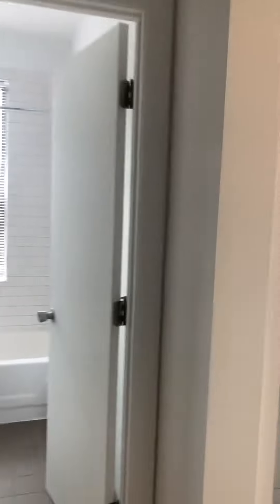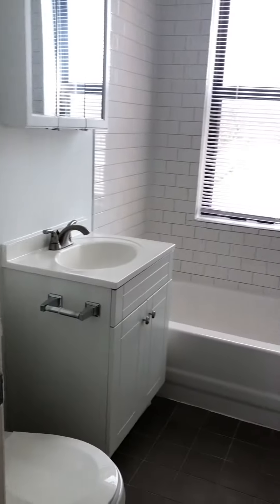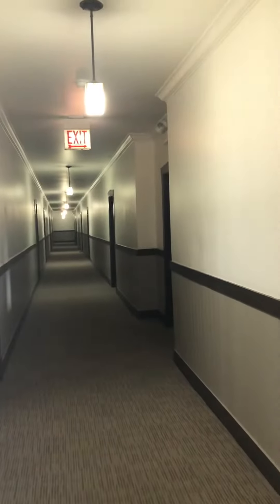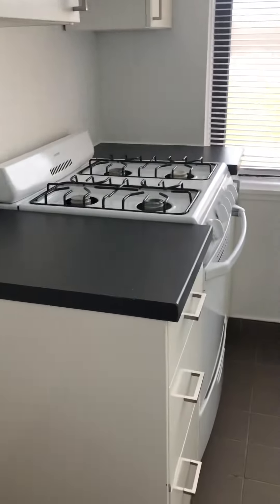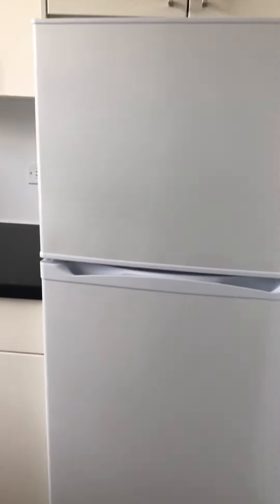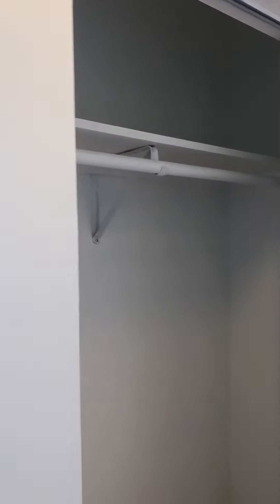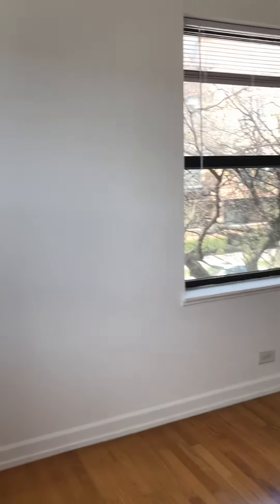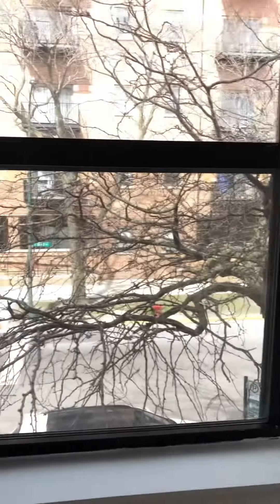Ellis Court 1003-2N